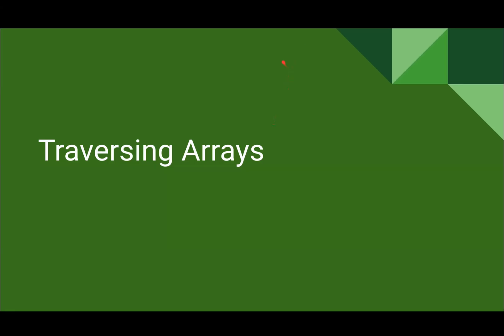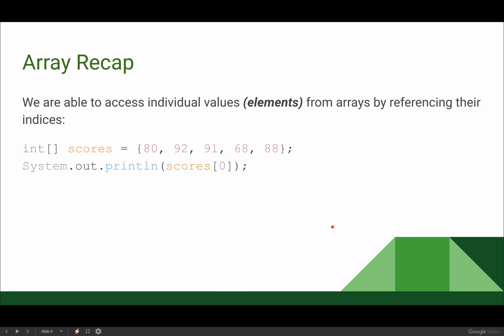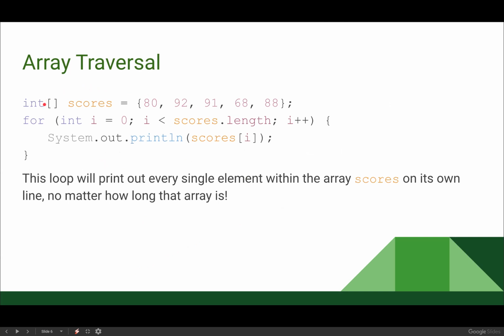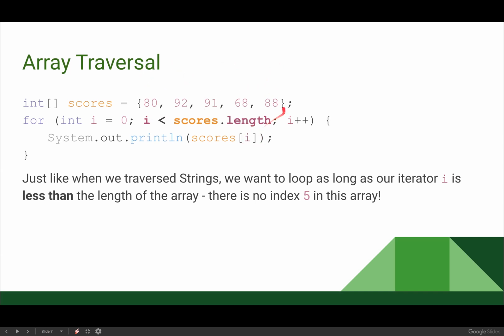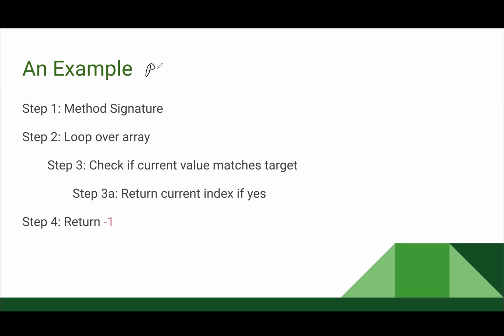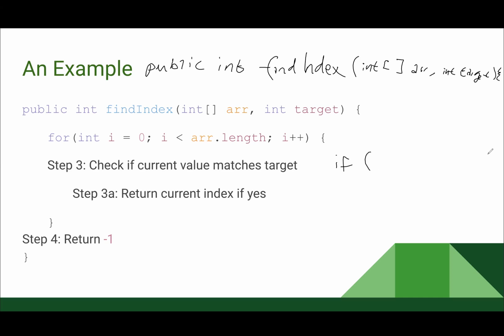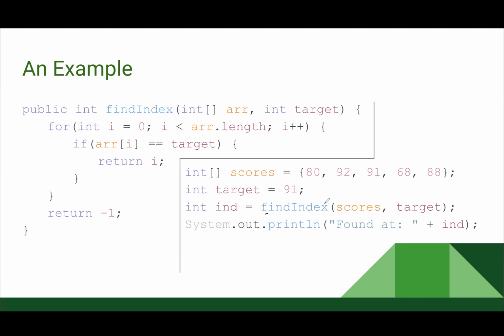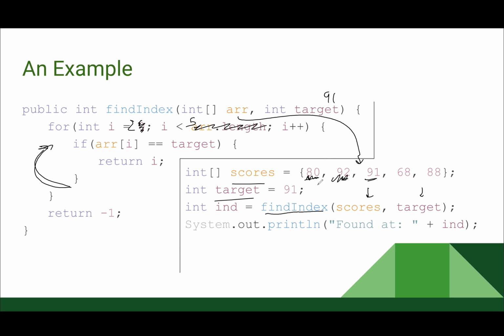AP CS A Unit 6 Lesson 2 - Traversing Arrays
Lecture covers CodeHS Modules 6.2 - Traversing Arrays